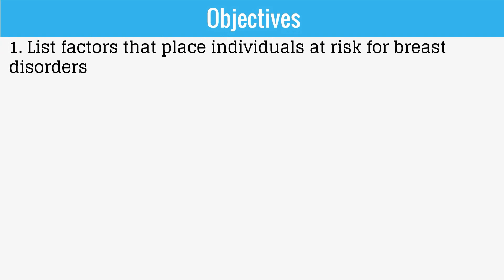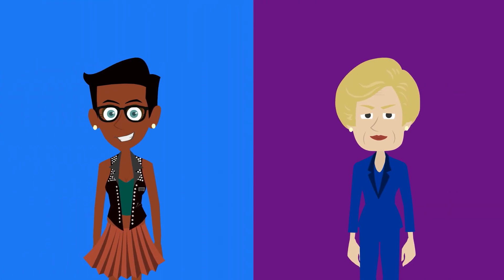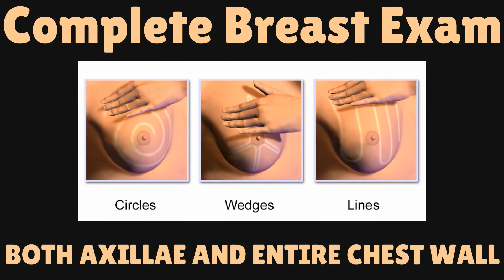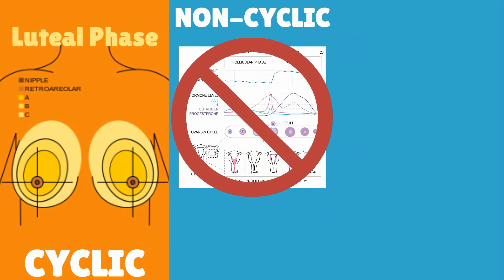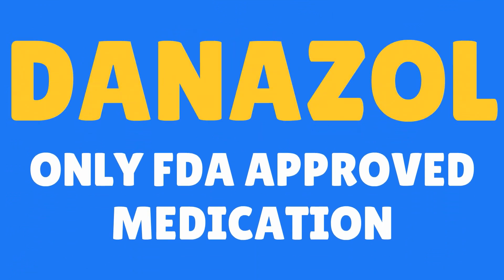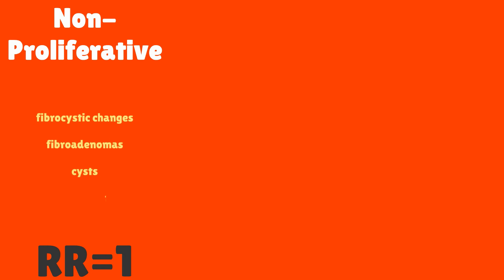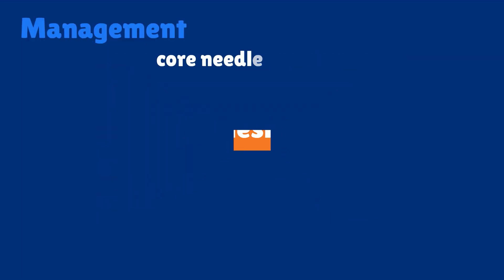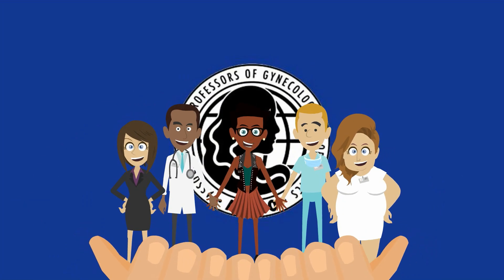Topic 40: Disorders of the Breast